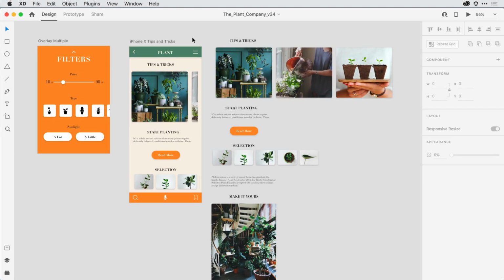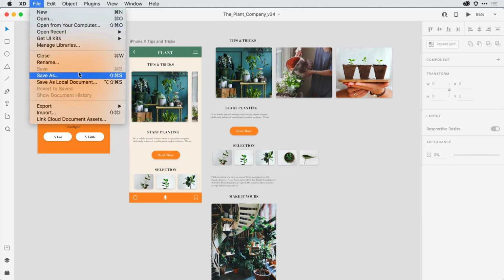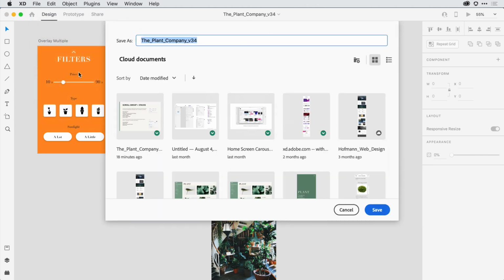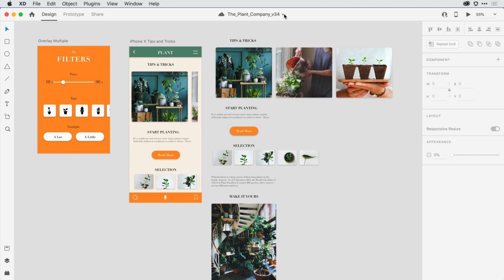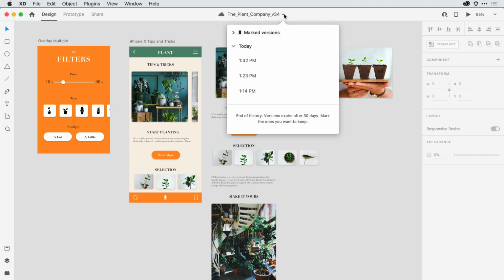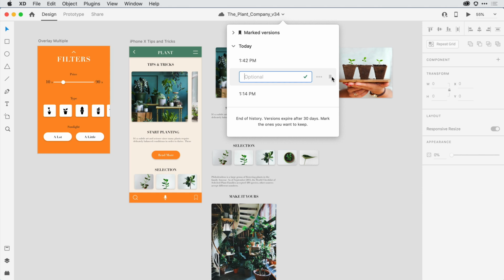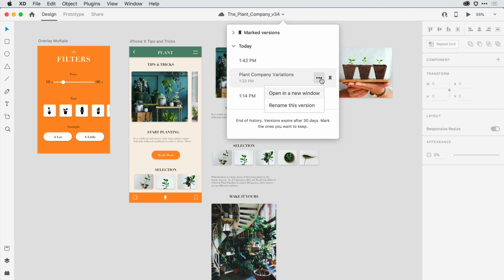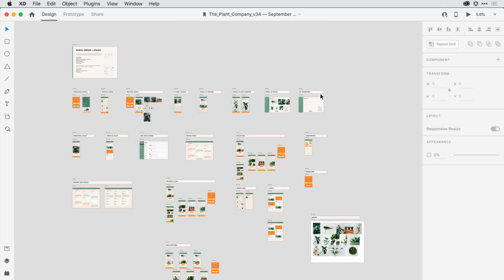Document History | Adobe XD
Access auto-saved and bookmarked versions of your document.